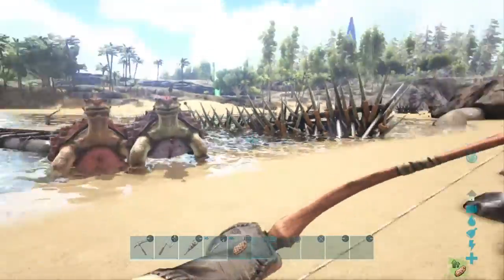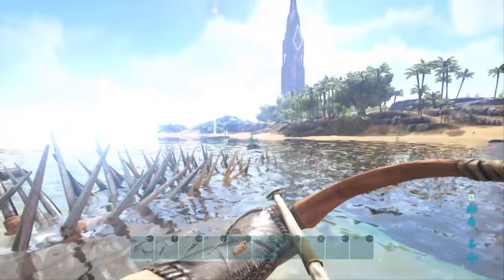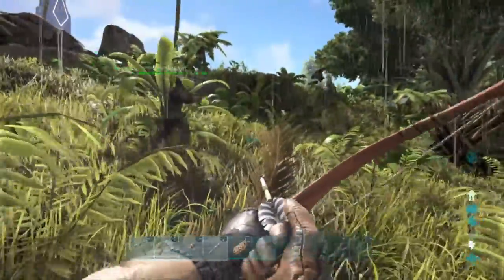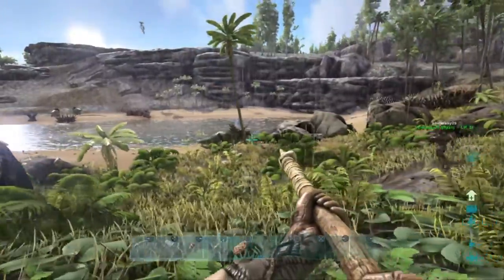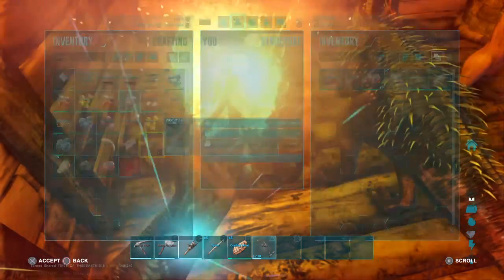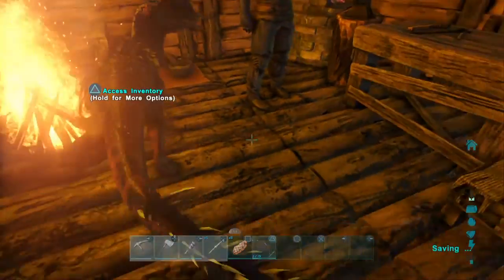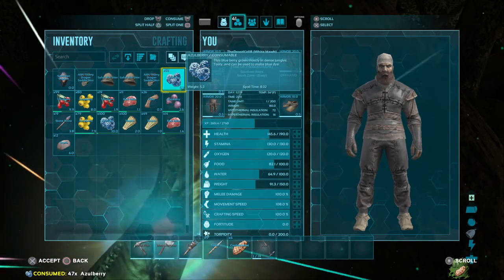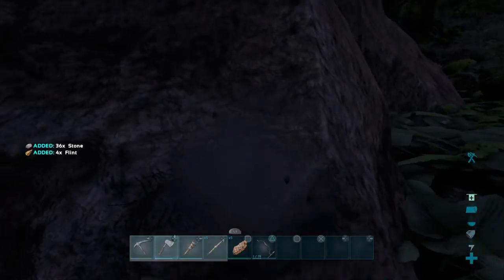ARK: Survival Evolved With Friends Episode 3